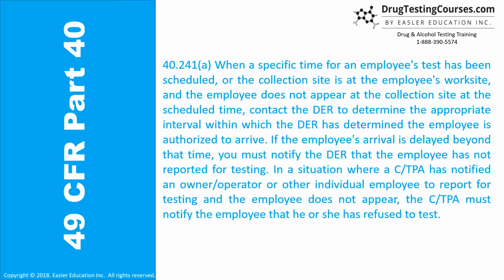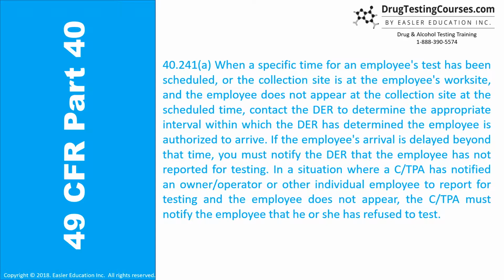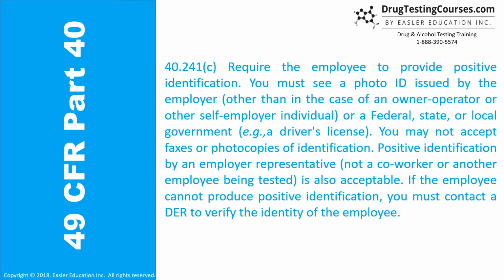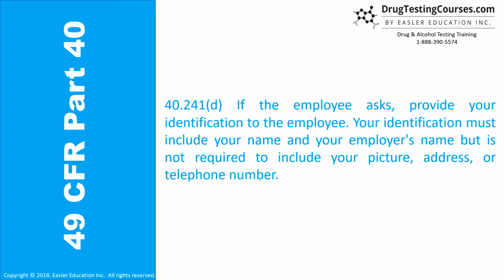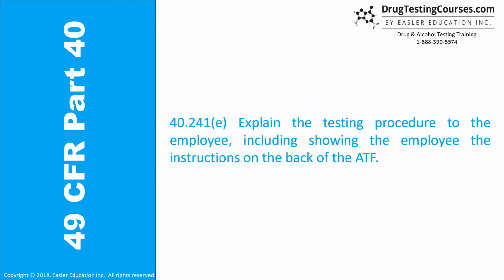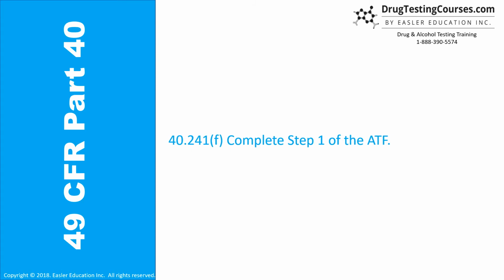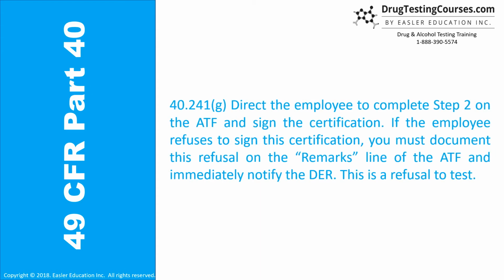49 CFR Part 40 §40.241 What are the first steps in any alcohol screening test?